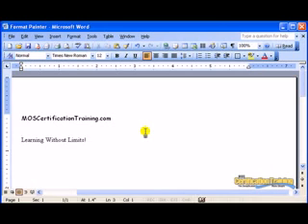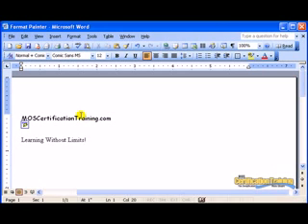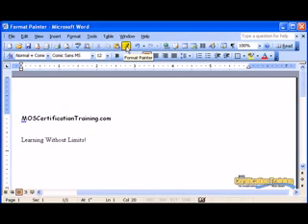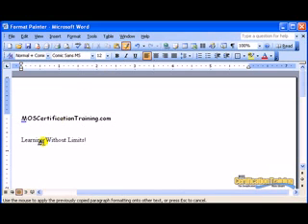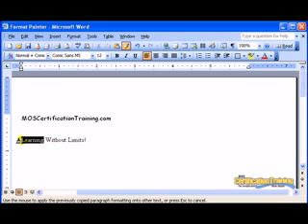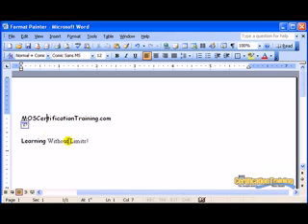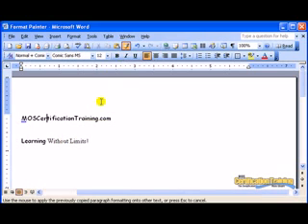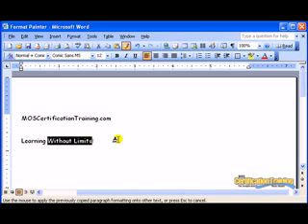Word 2003 Format Painter